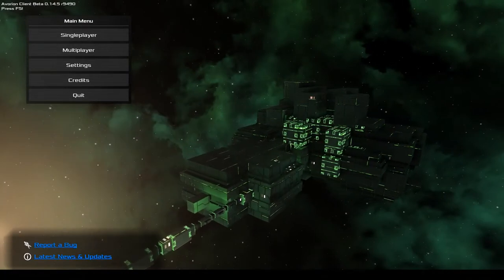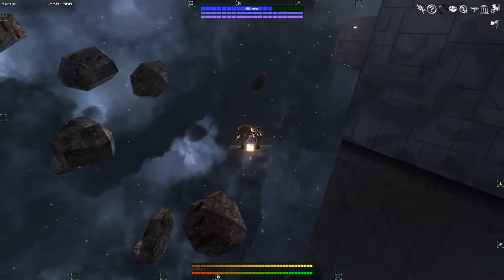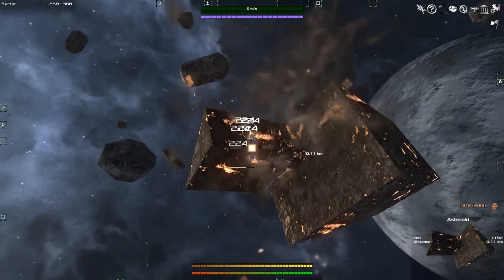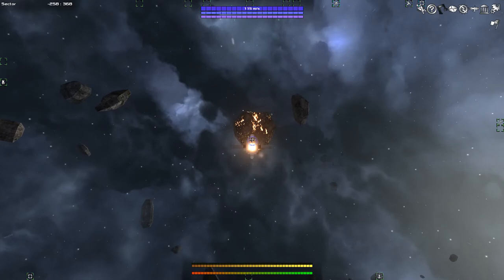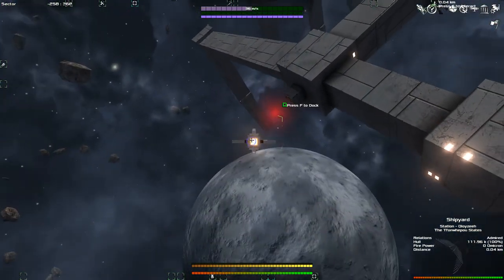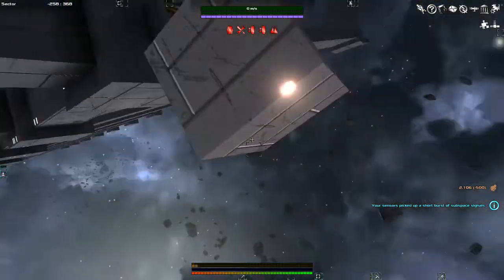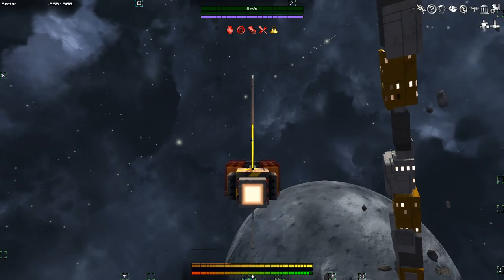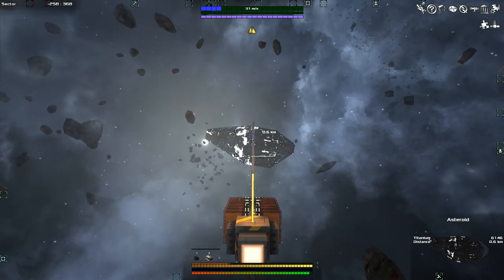Building The First Ship | Avorion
Come play with us! A lot of my content happens on the Salty Dogs server. This is my own server that I pay for. I've allowed Patrons and Twitch subs to play with me too! If you're one of those people and want to play, check out the Discord. If you're not, feel free to become one of those people and join in!

Currently, we have StarMade and Ark servers, and are always looking to expand.

My Info!